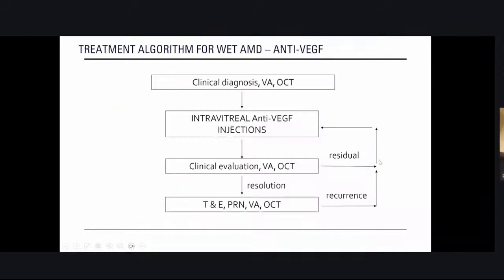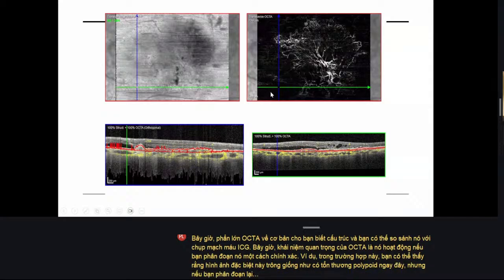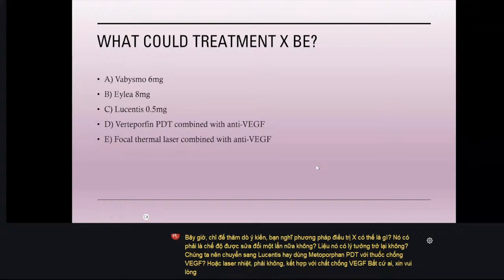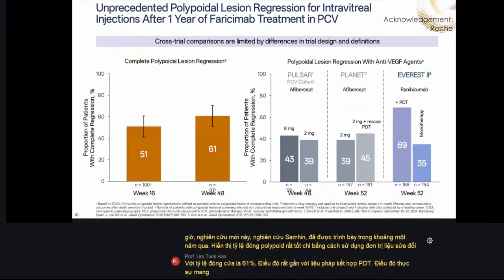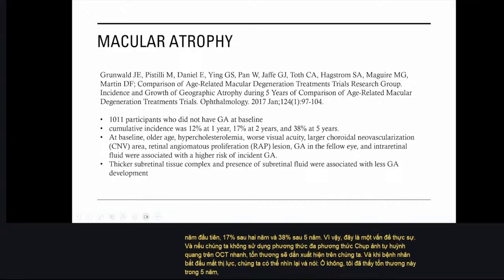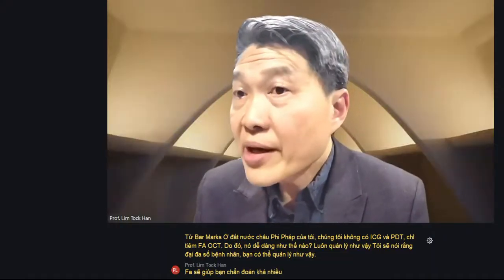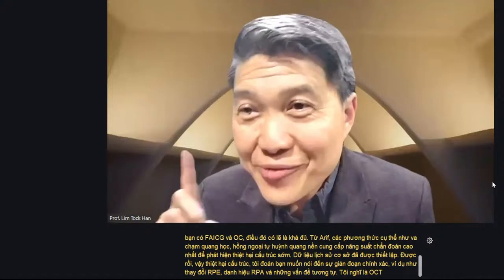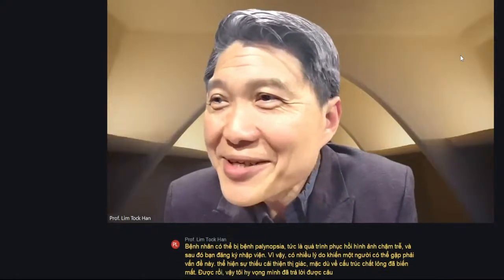Integrating Multimodal Imaging in Clinical Practice: The Complete Retinal Picture